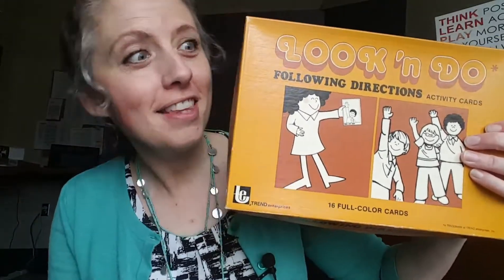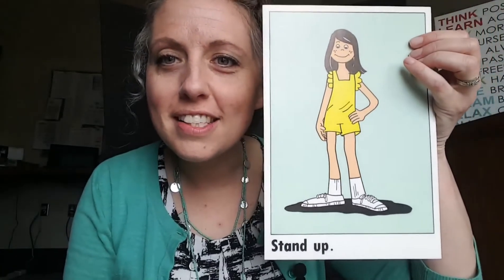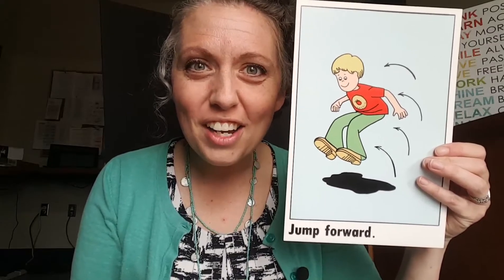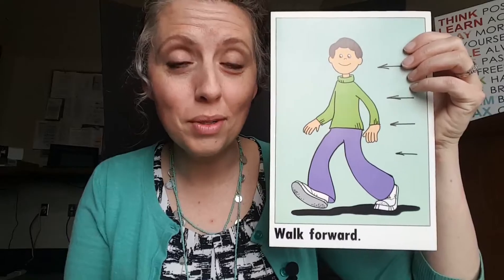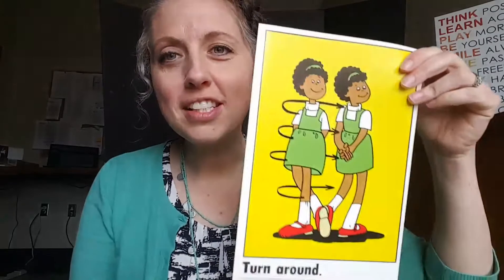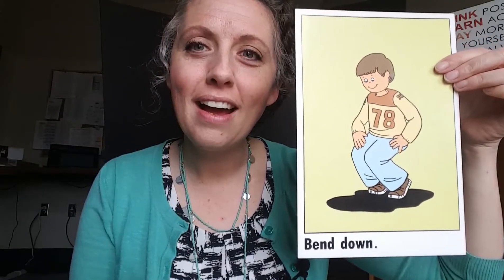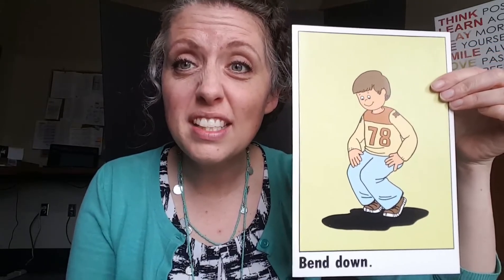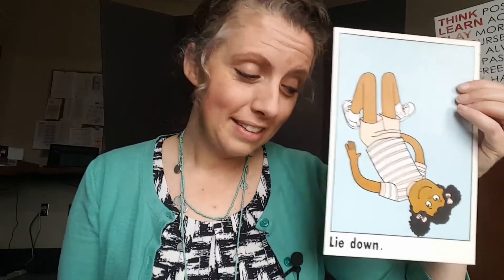Activity Time: Can You Follow the Directions? (Beka)